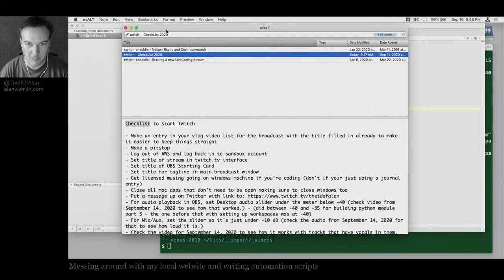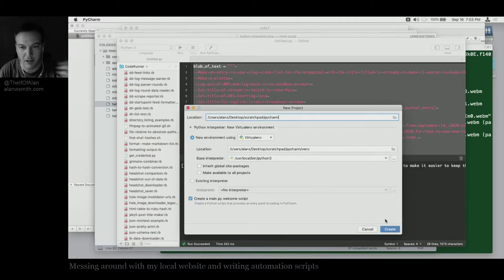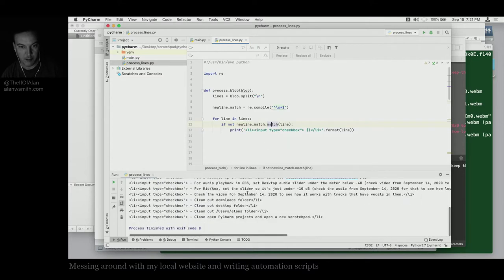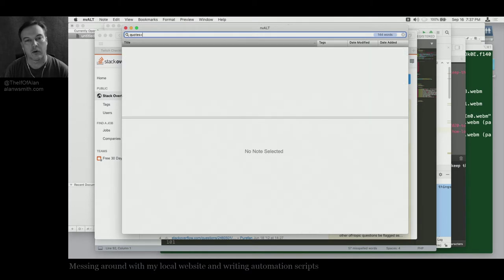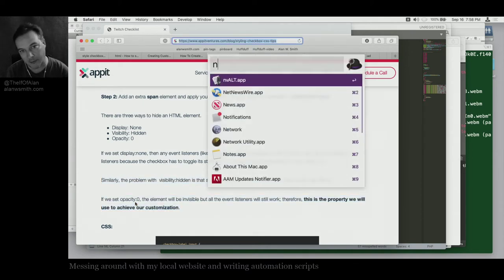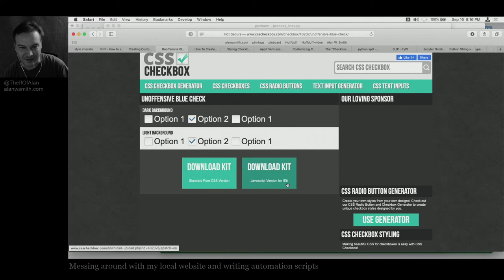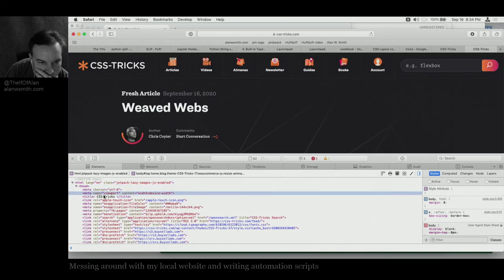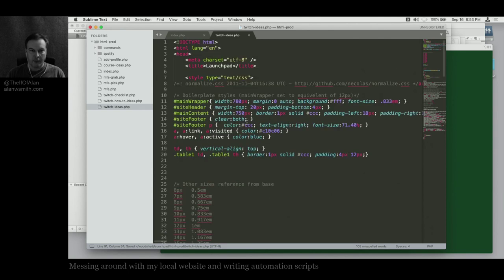Making enhancements to my local tools website